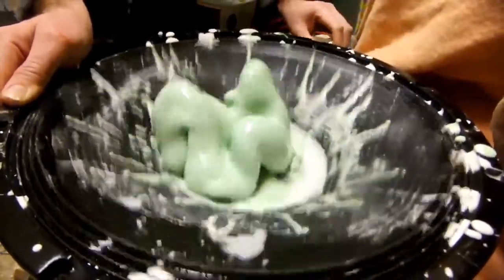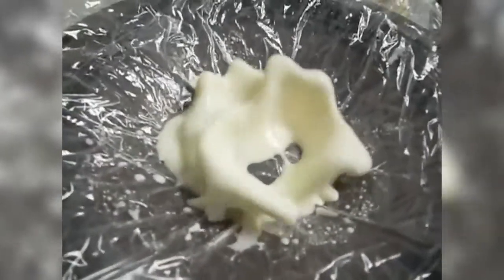How Forced Perspective can Warp Reality - Rethink Episode 2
In a world where nothing is what it seems, sometimes you just need to take a step back and take a second look. Discover the weird, quaint and downright bizarre and take the time to re-think. In each episode we are presented with 4 illusions from the worlds of art, science, psychology and magic that we are guided through to experience their effect in order to then understand how they work.